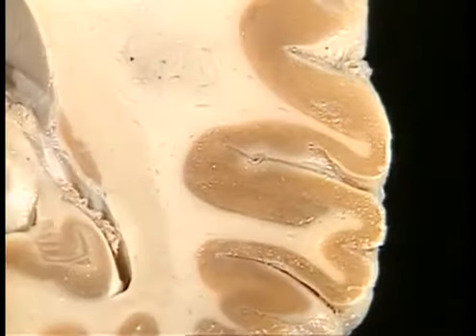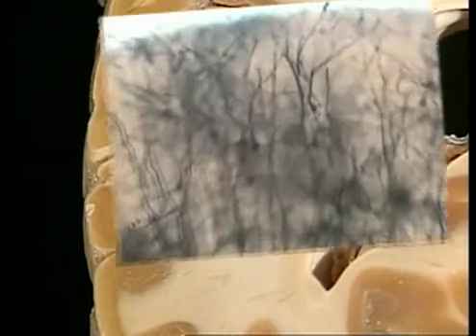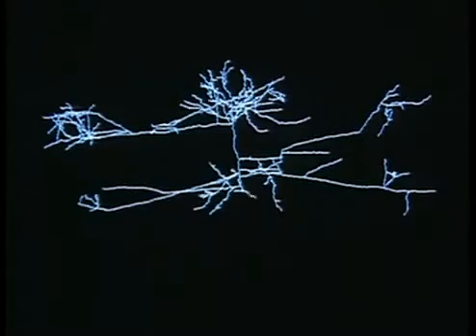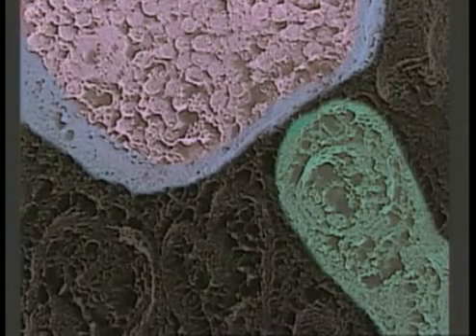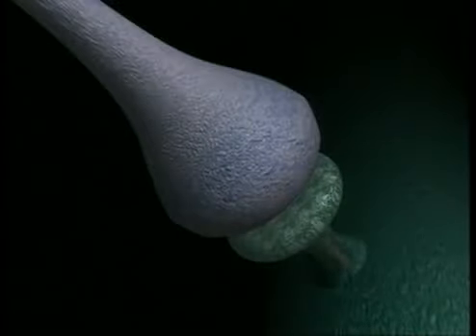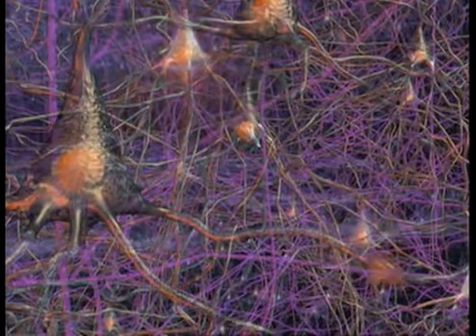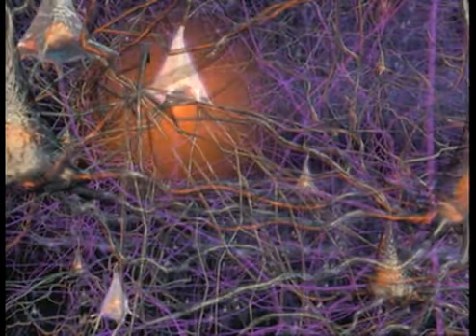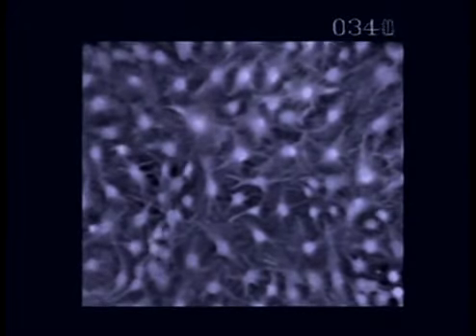Funcionamento dos neurônios